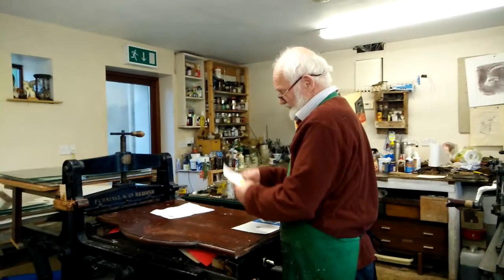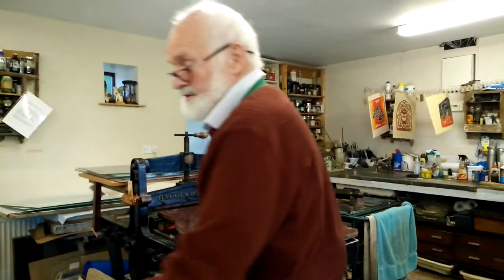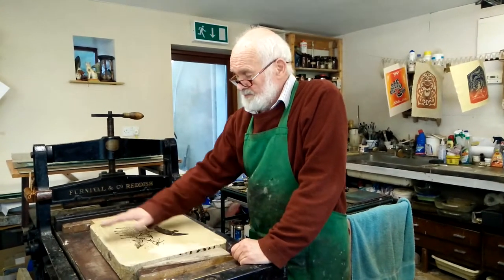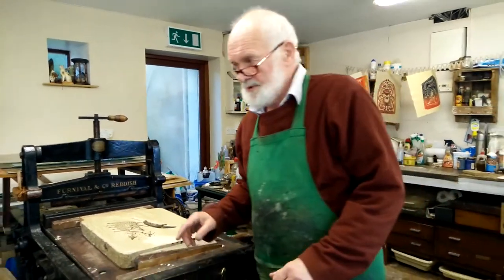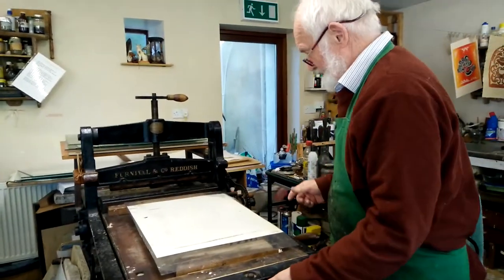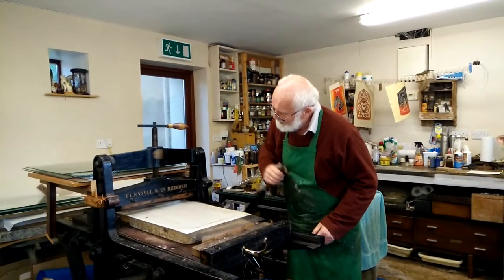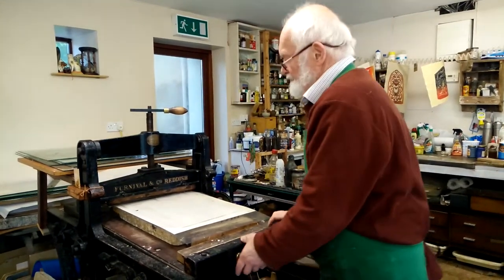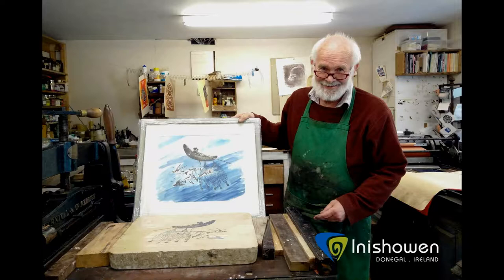Tim Stampton Ballagh Studio, Inishowen, Co. Donegal